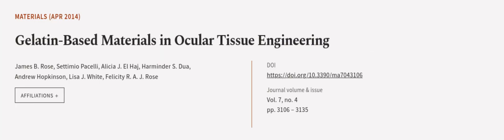Gelatin-Based Materials in Ocular Tissue Engineering | RTCL.TV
### Keywords ###

### Article Attribution ###
Title: Gelatin-Based Materials in Ocular Tissue Engineering
Authors: James B. Rose, Settimio Pacelli, Alicia J. El Haj, Harminder S. Dua, Andrew Hopkinson, Lisa J. White ,and Felicity R. A. J. Rose
Publisher: MDPI AG
DOI: 10.3390/ma7043106

### Video Timestamps ###
0:00:00 - Summary
0:00:55 - Title
0:01:02 - Outro
0:01:06 - End